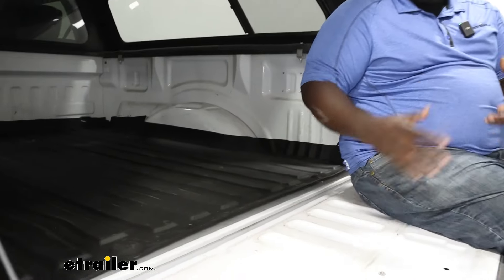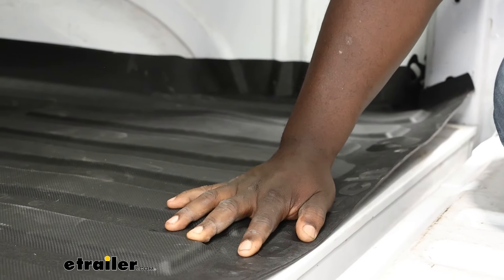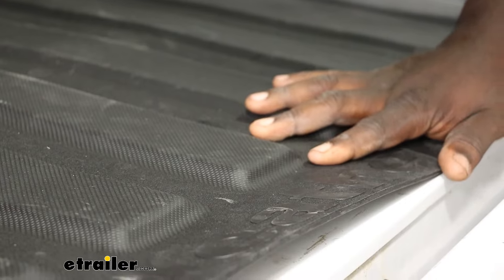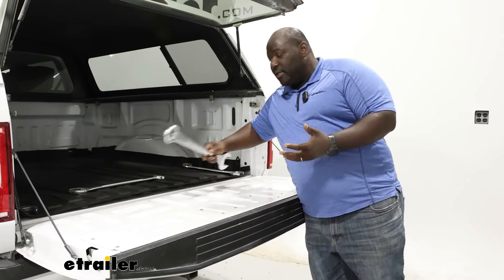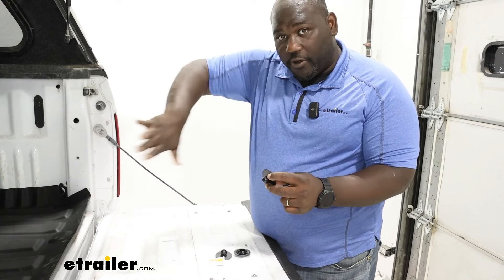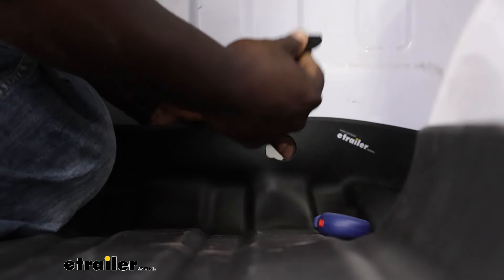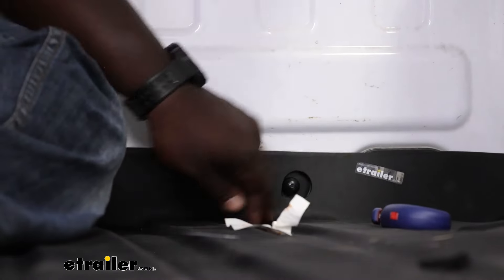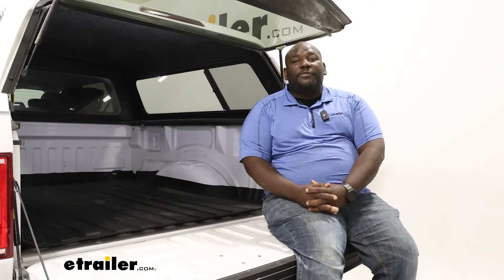etrailer | Comprehensive Review: WeatherTech TechLiner Custom Truck Bed Mat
How's it going neighbors  This is Ed here with etrailer.com  and we're gonna take a look at the WeatherTech ImpactLiner.  We have the Impact installed here on our 2020 F-150.  For your specific pickup, you can use our fit guide  at the top of your page,  or you can call our expert customer service.  We'll be able to guide you to the correct fit  for your truck.  Overall, the ImpactLiner is a great option  to protect your bed against damage and scratches  and all the things that can happen when you actually  use your truck bed.  Alternatively, Westin offers a product that's similar  and I think it would be worth taking a look at  if you're in the comparison phase of making a purchase.

Both of those options are gonna still leave things  to be desired versus a spray in.  So if you're just avoiding spray in, WeatherTech,  Westin, BedRug, all the different brands  that we carry offer similar products to the ImpactLiner.  However, WeatherTech's process as far as measuring the bed  so it fits exactly is gonna be hands down,  one of the better options.  Generally speaking,  when you own a pickup truck  and you actually use your truck,  it's a great idea to protect the finish  of your bed against scratches, scrapes,  and all the things that can damage it.  And that's when having a liner is gonna come in handy.

The ImpactLiner is very sturdy to protect your bed.  WeatherTech uses a laser measuring system  to match all the contours of your bed,  and that's one of the cooler things  about the WeatherTech products in general,  they are gonna be a exact fit, once it actually settles in.  We just pulled this one out of the package  so it hasn't quite settled,  but if you give it a little bit of time,  it'll lay flat and flush with all the contours of your bed.  WeatherTech actually has these suction cups underneath  and essentially what it does,  it grips your bed and at the same time creates a channel  for airflow and water to flow for when you get moisture  underneath your liner to keep it from pooling up.  And it also works is creating a little bit of distance  for when you have to drop something heavy in the bed.

When you take your ImpactLiner out of the packaging,  from the factory, sometimes it can kind  of curl in a little bit  and that's completely normal from the material.  If it's a warmer time  of year when you're making your purchase,  if you lay it out in the sun,  that's gonna help the material to relax.  Alternatively, you can find some heavy things,  like I used these big wrenches that we have around the shop  and just give it a little time and it'll relax  and conform to its molded shape.  The final part of your installation  when you actually get everything situated  and your mat settled is installing the retention clip.  Essentially what it is, is adhesive  that you're gonna clean up using your alcohol swab  and you're gonna stick that on the back of your,  your bulkhead  and you're just gonna be able to snap it together,  and this is what's gonna hold the bed mat in place.

Now we're gonna install the retention system here.  You already have an outline circle  and you just grab your box cutter or knife  and you'll be able to make an indention.  And you just wanna be cautious to watch your finger.  And once you get it started,  it really just pretty much rips off  and you're gonna take your alcohol wipe  and just clean your surface off  to make sure you get good adhesion.  It's a great idea to just kind of take your time  to make sure you get it right the first time.  Then you're gonna remove the backing  and align it with the hole in your liner  and then just press against your bed.  Onc